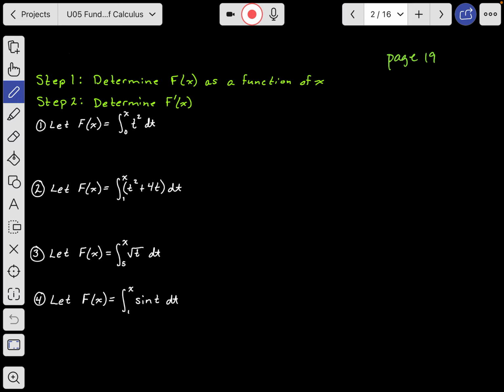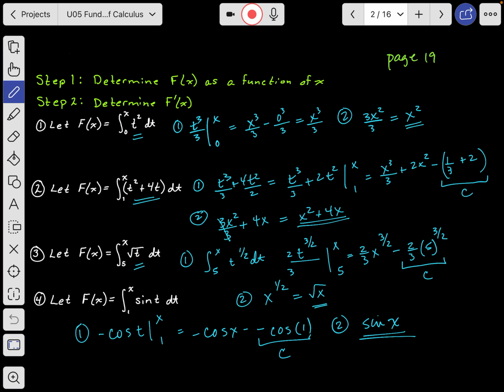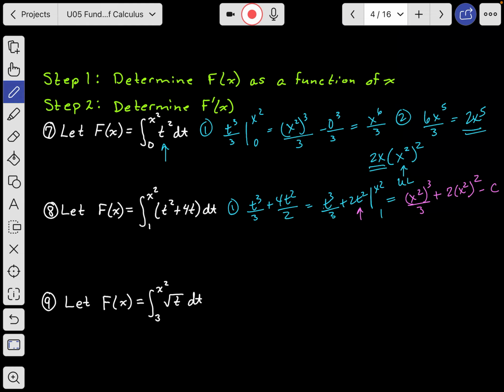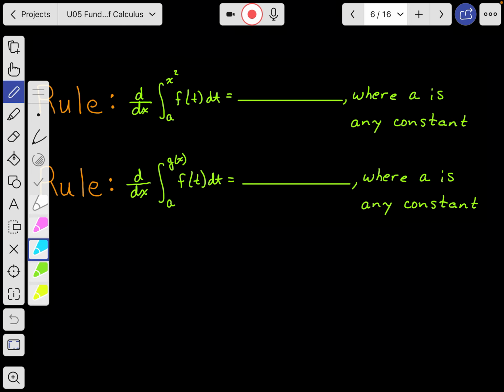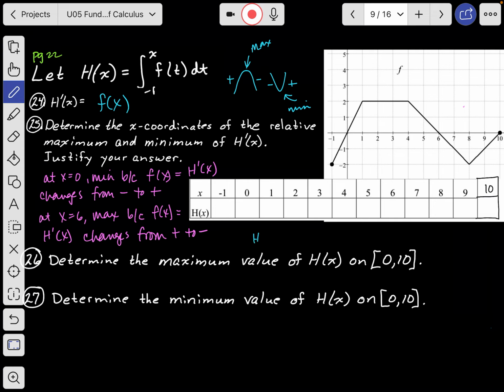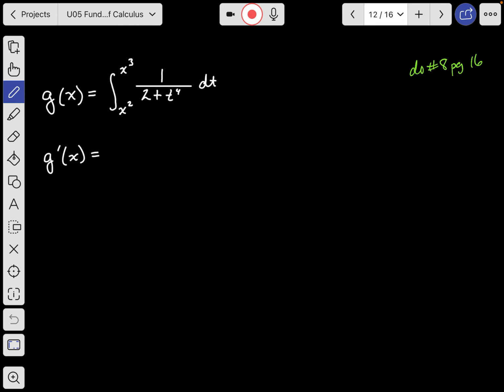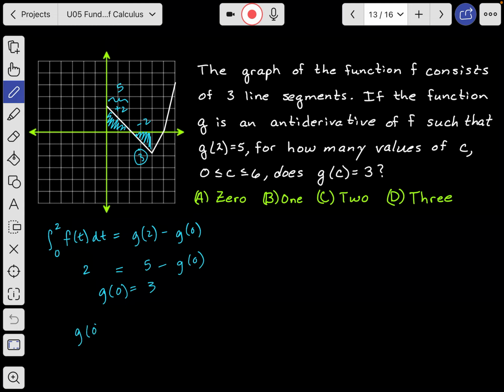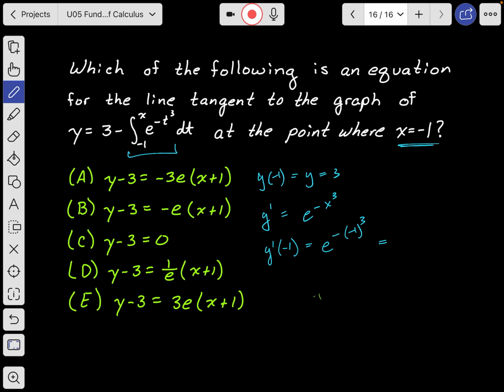Calculus U5 FTC